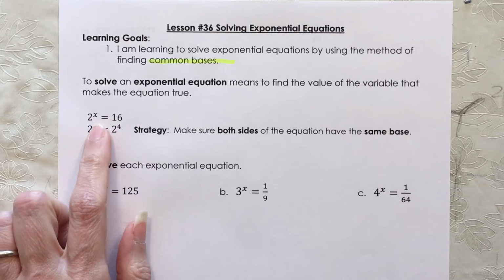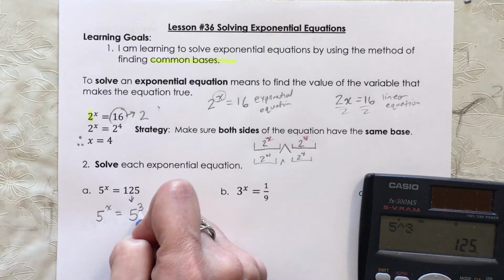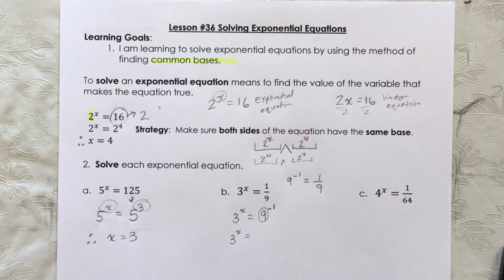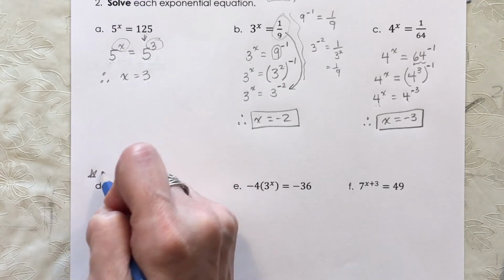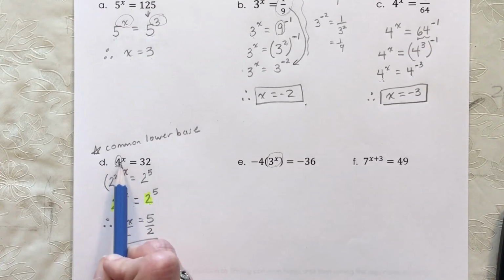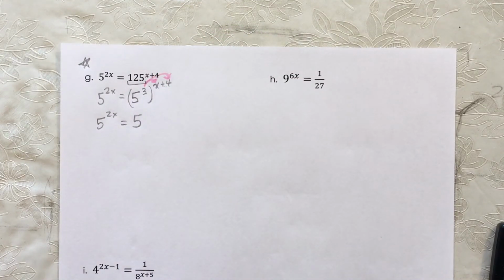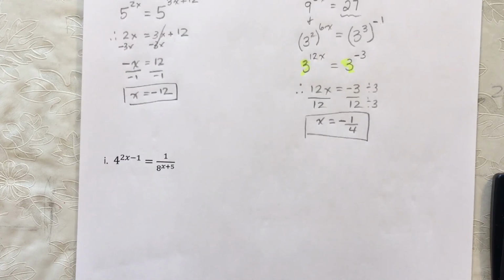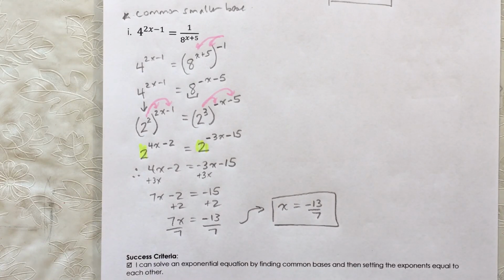Solving Exponential Equations